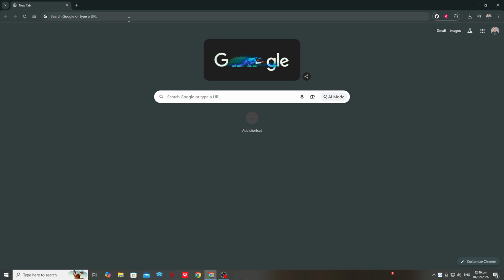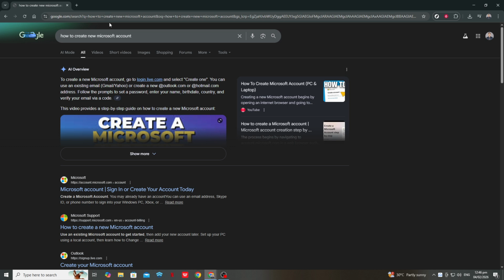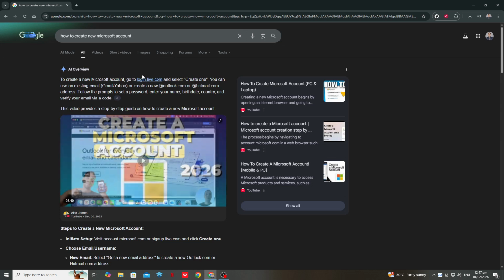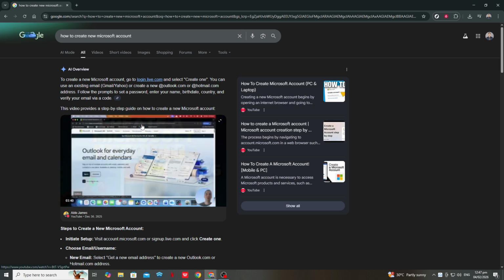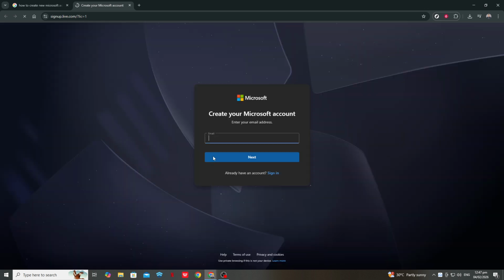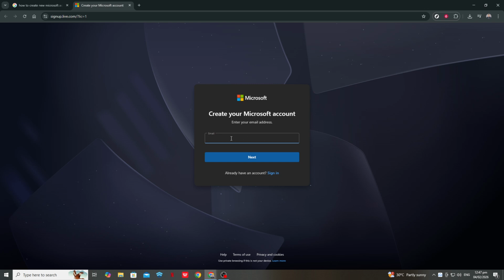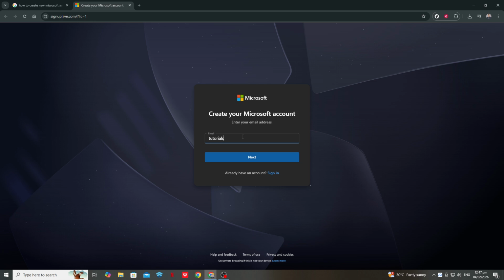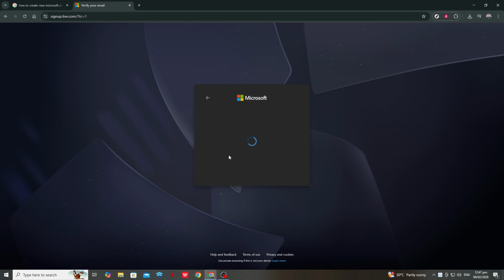How to create new microsoft account (Latest Update)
How to create new microsoft account

In this video, you’ll learn how to create a new Microsoft account step by step. This tutorial shows how to sign up for a Microsoft account using your email or phone number, set a password, and complete the verification process.
You’ll also learn how to use your new account for Windows, Microsoft 365, Outlook, OneDrive, Xbox, and more.

This guide is perfect for beginners who need a Microsoft account for school, work, or personal use. Follow along to create your account quickly and securely.